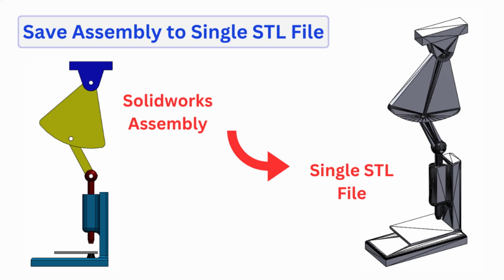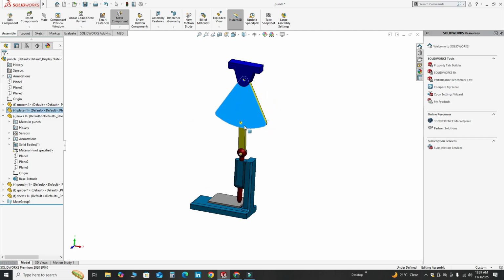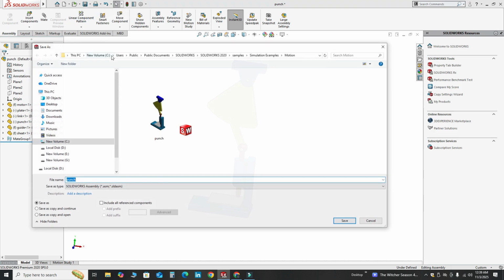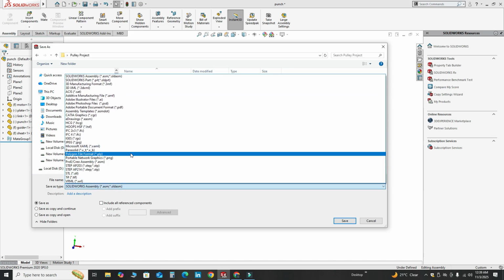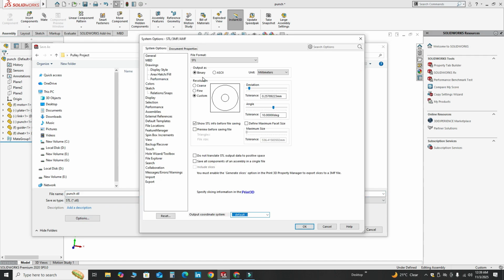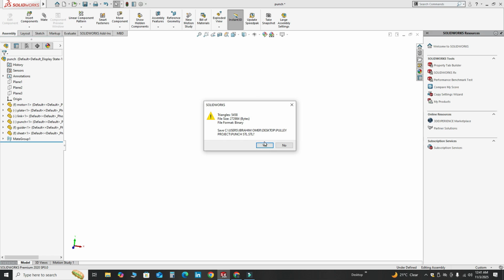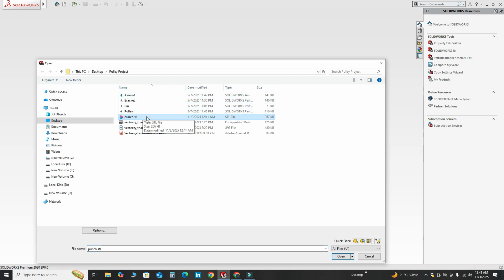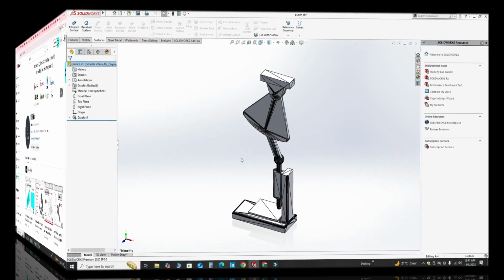Save Assembly in Single STL File | Saving Assemblies as STL File for 3d Printing | CADable tutorials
Save Assembly in Single STL File | Saving Assemblies as STL File for 3d Printing | CADable | CADable tutorials

Hi friends welcome back to CADable. This is Engr. Ibrahim Omer and in todays tutorial we will learn how to use save an assembly into single stl file for 3d printing.

Chapters of the tutorial:

0:00 - What we will learn in this tutorial
0:21 - Looking at the assembly
0:41 - Saving SolidWorks assembly file as STL
1:49 - Opening STL file in SolidWorks for checking
2:27 - An important message
2:47 - Conclusion